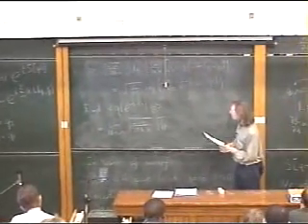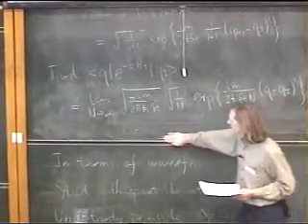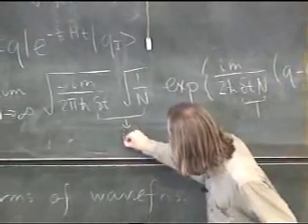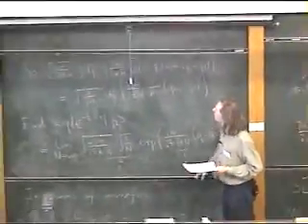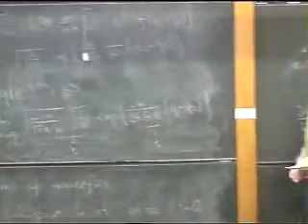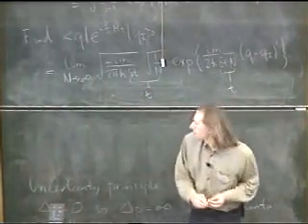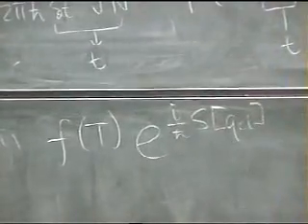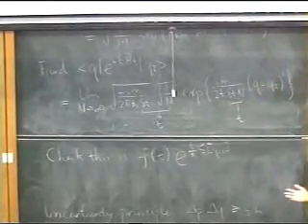Quantum Mechanics, Douglas Smith | Lecture 2 Part 7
Second of two lectures on Quantum Mechanics given by Douglas Smith at the African Summer Theory Institute in 2004.